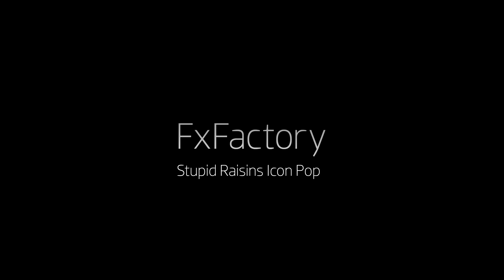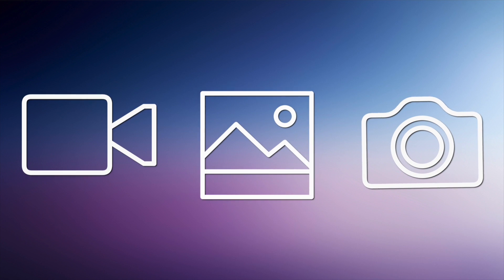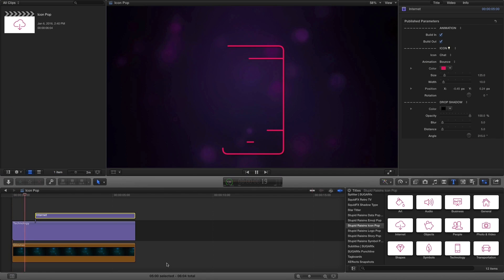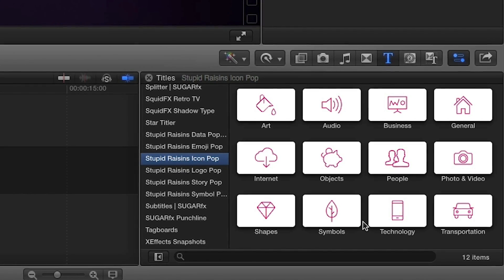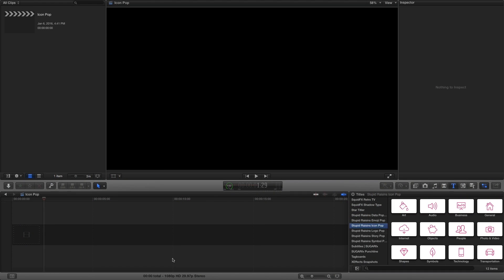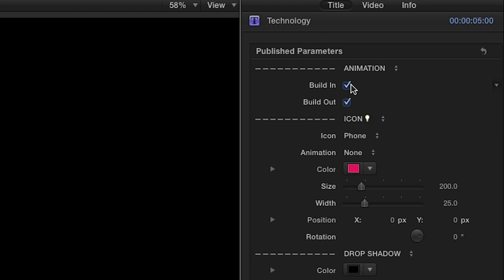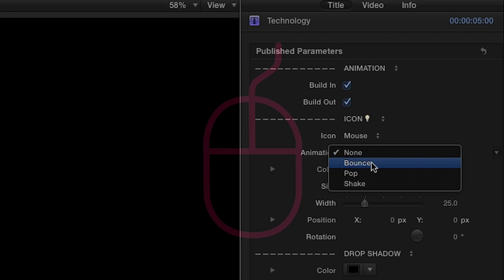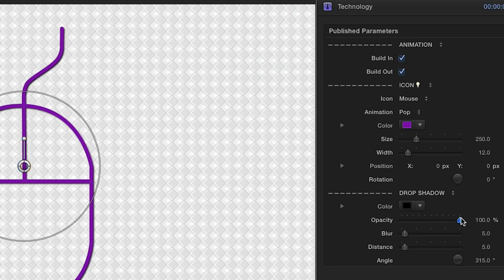Icon Pop for FCP X Tutorial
100 Animated Icons or FCP X

Icon Pop is a quick and fun way to spice up commercials, business videos, wedding films or any video project with fresh animated icons. With 12 categories to choose from and 100 animated icons, you can create a professional look for any video type.

Each icon is fully customizable. You can change the size, rotation, position, color, thickness and animation presets. The icons are vector based so you can make them HUGE or tiny without losing resolution.